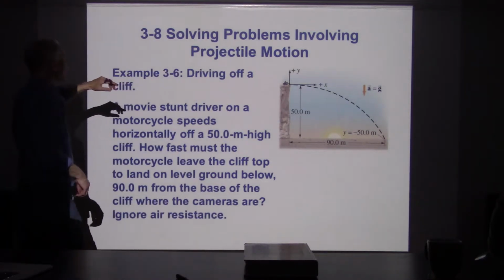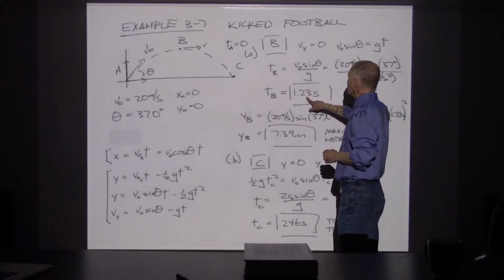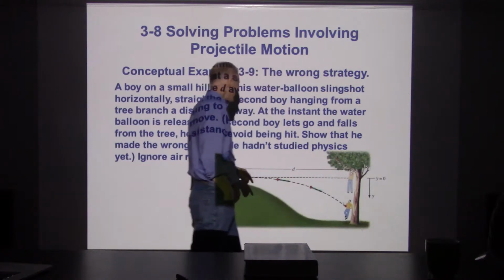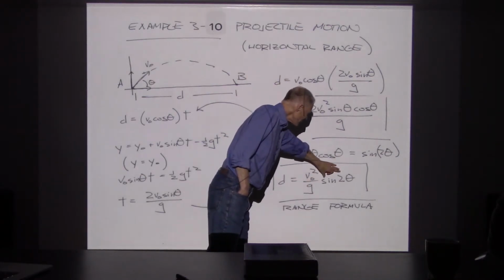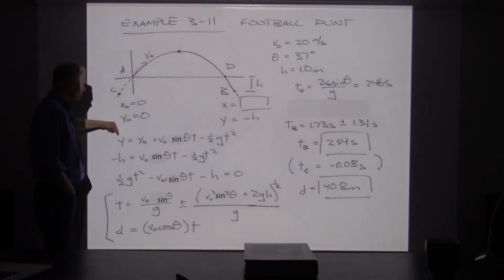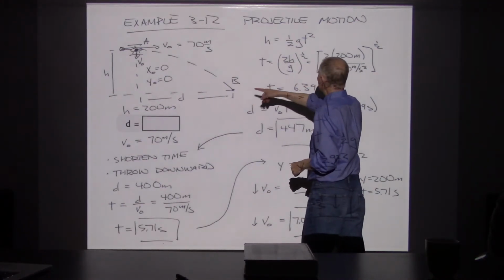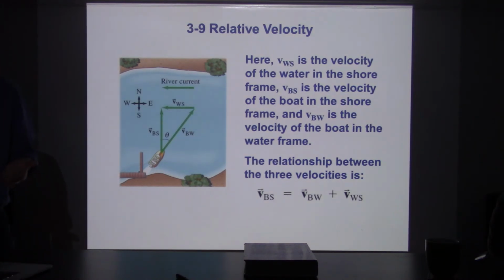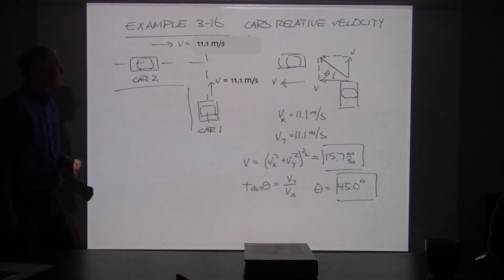Laney College Physics 4A Chapter 3 Lecture 2